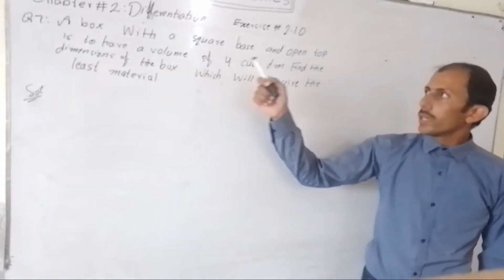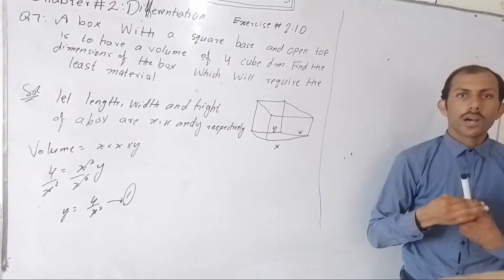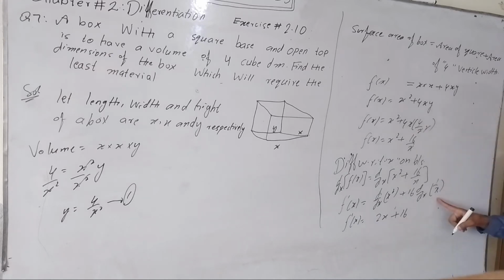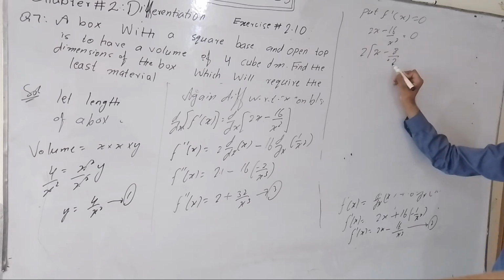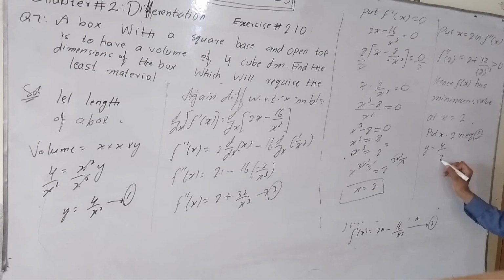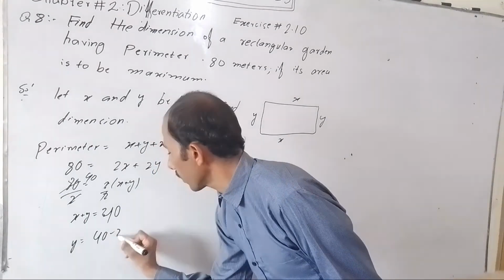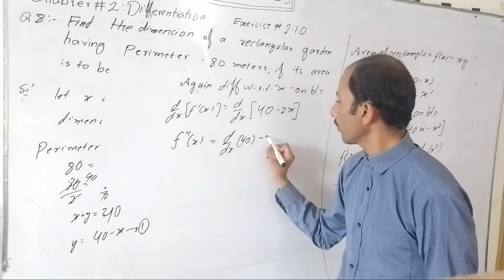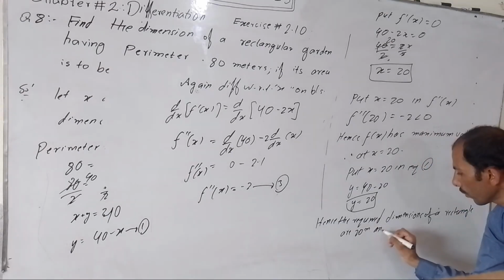How to Get Your Best Score on an Exams, Part 2: 2nd Year, 12th Class Mathematics Exams